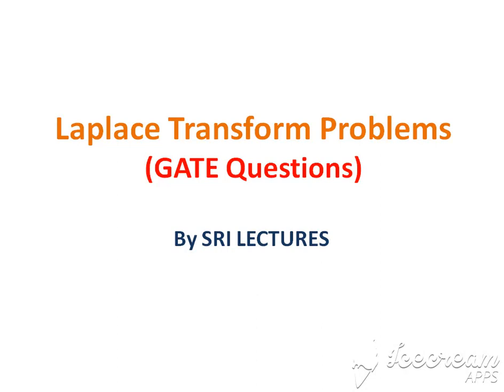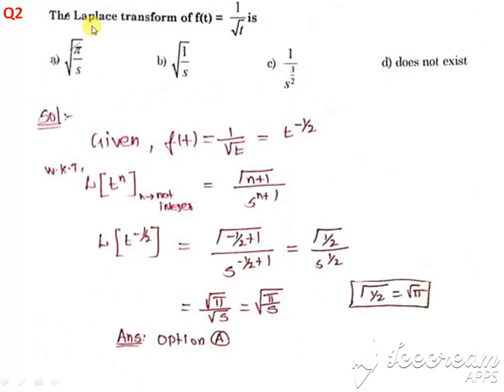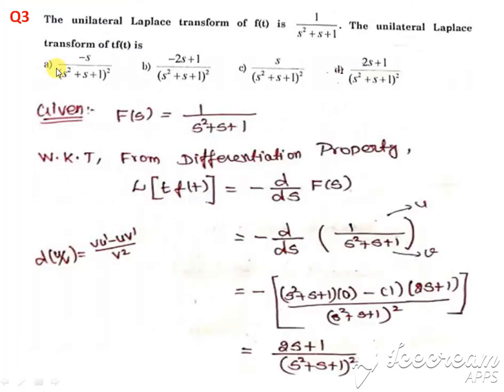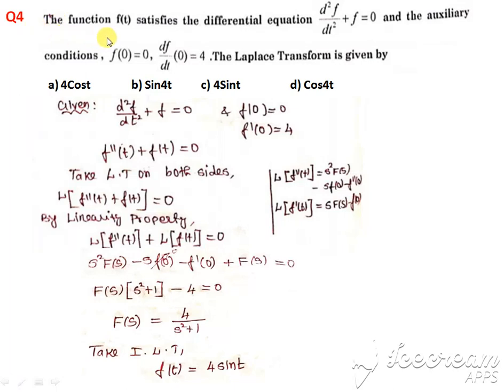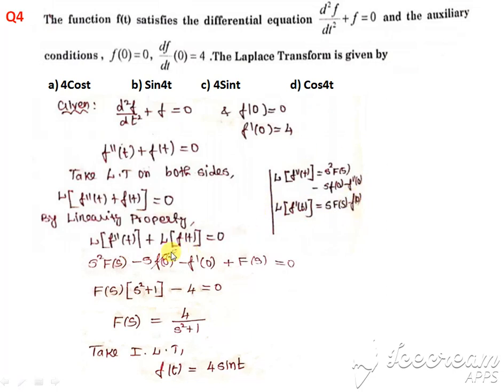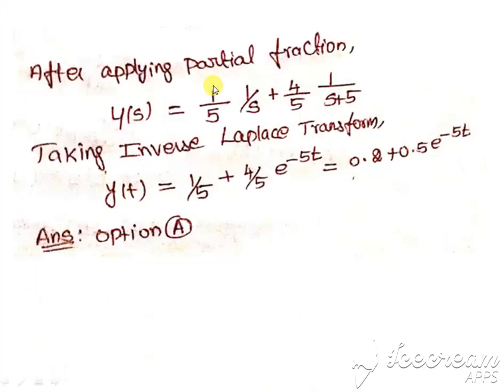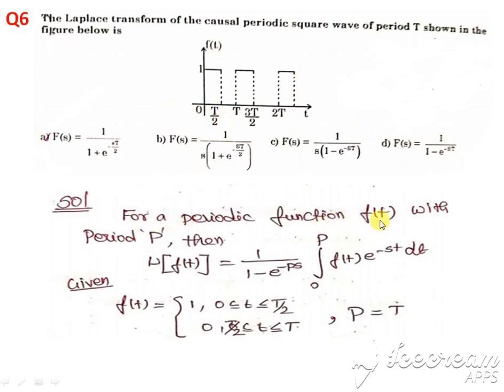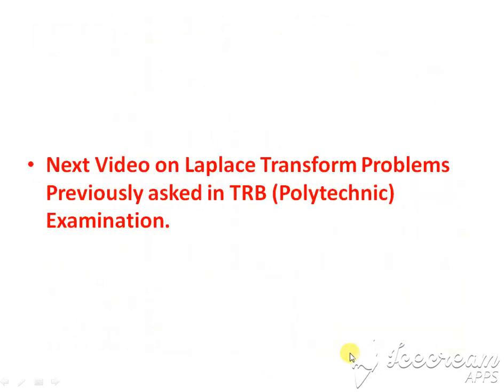Engineering Mathematics/ LAPLACE TRANSFORM/ GATE PROBLEMS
Keep Watching!